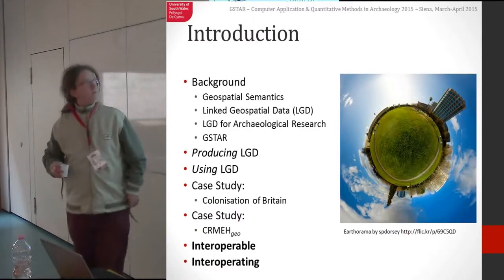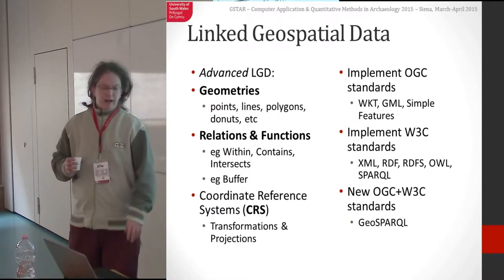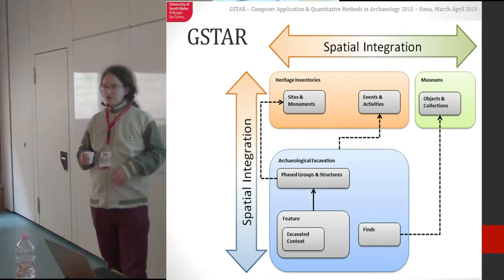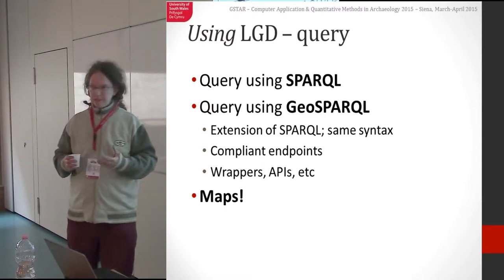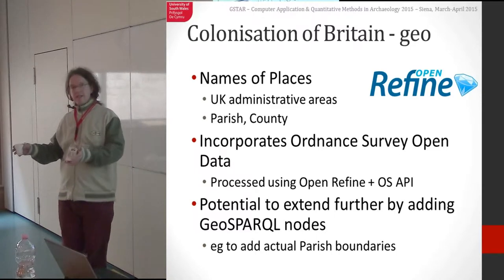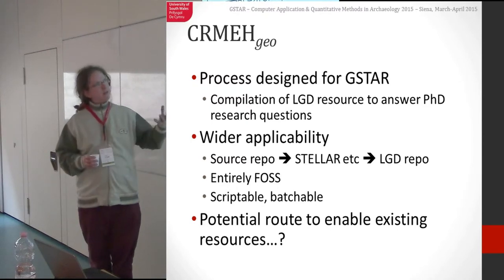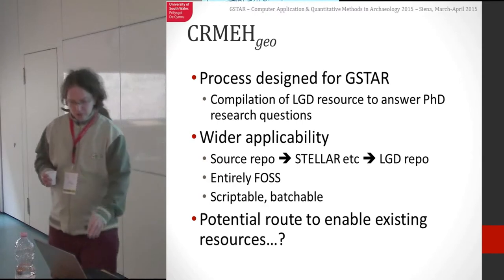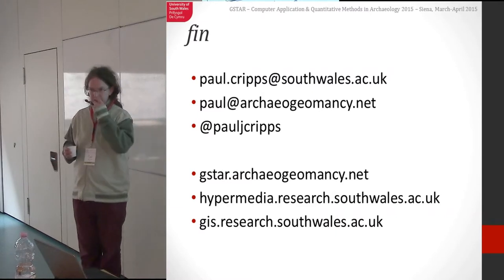From interoperable to interoperating Geosemantic resources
Authors: Paul J Cripps, Douglas Tudhope

Abstract: The concept of using geospatial information within Semantic Web and Linked Data environments is not new. For example, geospatial information was very much at the heart of the CRMEH archaeological extension to the CIDOC CRM a decade ago (Cripps et al. 2004) although this was not implemented; a review of the situation regarding geosemantics in 2005 commented “the semantic web is not ready to provide the expressiveness in terms of rules and language for geospatial application” (O’Dea et al. 2005 p.73). It is only recently that Linked Geospatial Data has begun to become a reality through works such as GeoSPARQL (Perry & Herring 2012; Battle & Kolas 2012), a W3C/OGC standard, and the emerging CRMgeo standard (Doerr & Hiebel 2013). This paper presents some real world, practical examples of creating and working with archaeological geosemantic resources using currently available standards and Open Source tools. The first example demonstrates a lightweight mapping between the CRMEH, CIDOC CRM and GeoSPARQL ontologies using data available from the Archaeology Data Service (ADS) digital archive and Linked Data repository. The second example demonstrates the use of Ordnance Survey (OS) Open Data within a Linked Data resource published via the ADS Linked Data repository. Both examples feature the use of Open Source tools including the STELLAR toolkit, Open Refine, Parliament, OS OpenSpace API and custom components developed and released under open license. The first example will also be placed in the context of the GSTAR project which is using the approaches described to produce Linked Geospatial Data for research purposes from commonly used platforms for managing archaeological resources within the UK heritage sector. These include the Historic Buildings and Sites and Monuments Record (HBSMR) software from exeGesIS, used by UK Historic Environment Records (HERs), and MODES, used by museums for managing museum collections. As such, the outputs from the GSTAR project have wider applicability in moving geosemantic information from interoperable to interoperating.